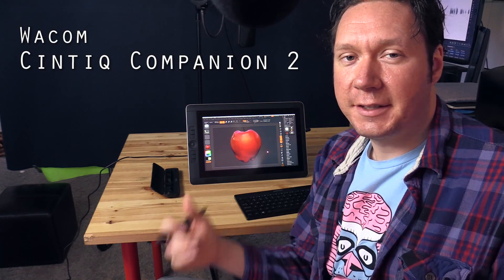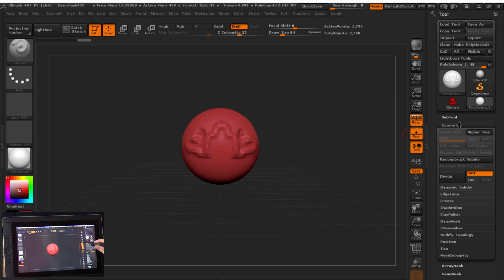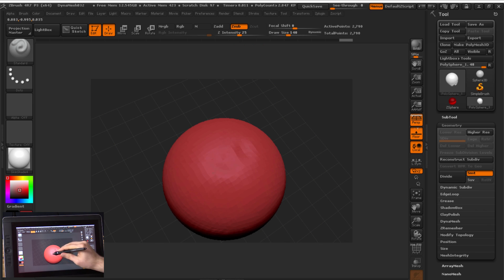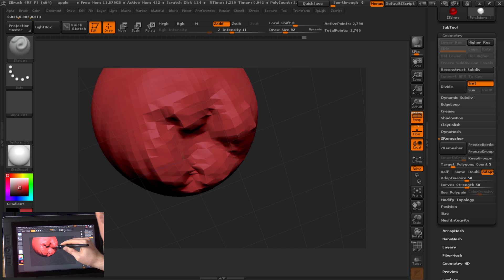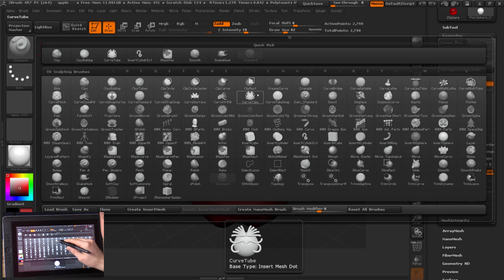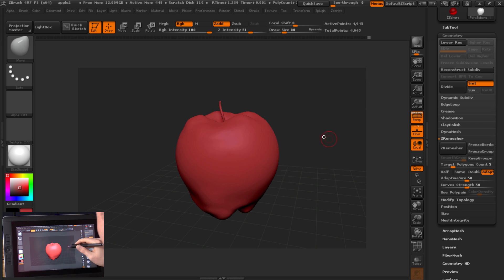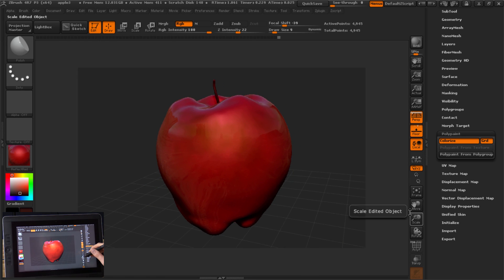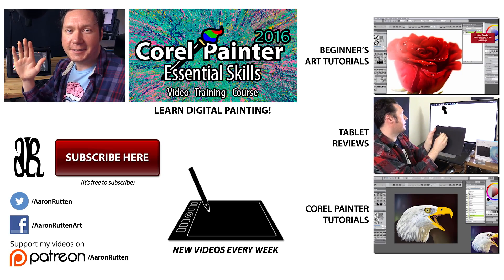3D SCULPTING with Wacom Cintiq Companion 2 & ZBrush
How does the Cintiq Companion 2 perform with 3D sculpting and modeling applications like zBrush? Find out in this video as I demonstrate sculpting a 3D apple using ZBrush with my Wacom Cintiq Companion 2 tablet. I'm using the i7 512GB version with 16GB of RAM.